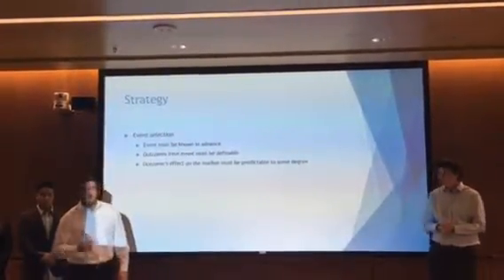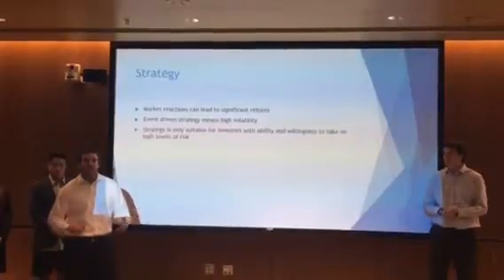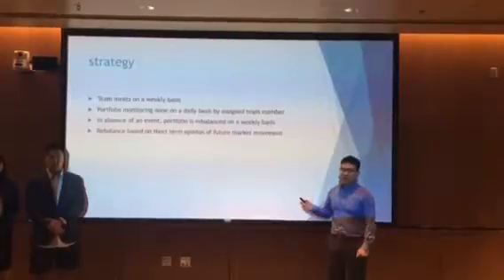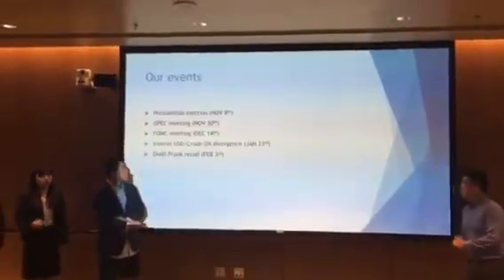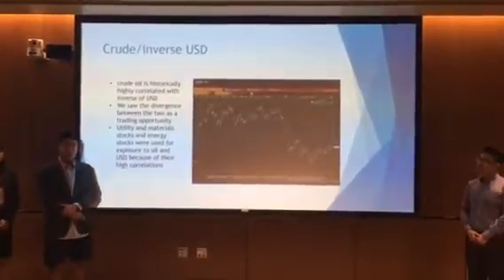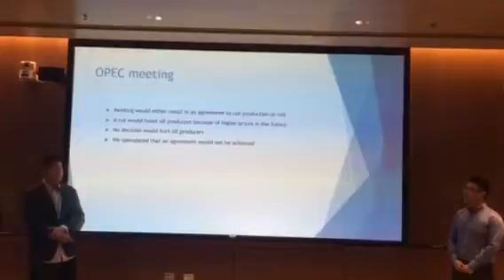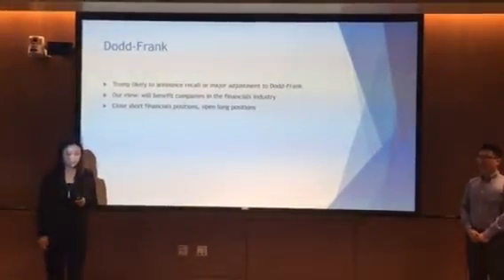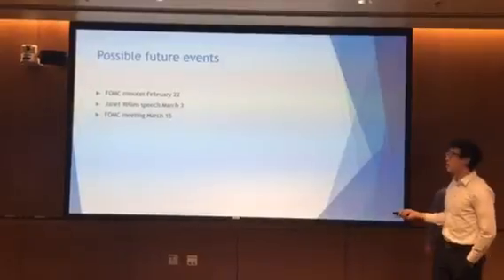CQA blue team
CQA